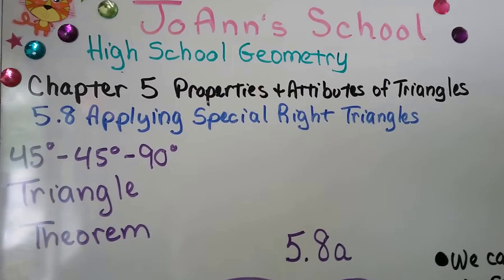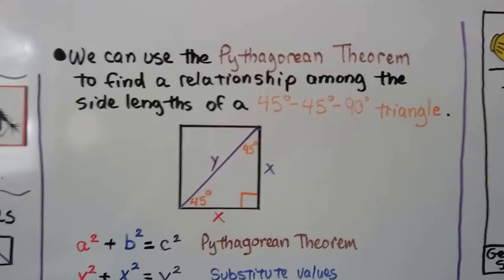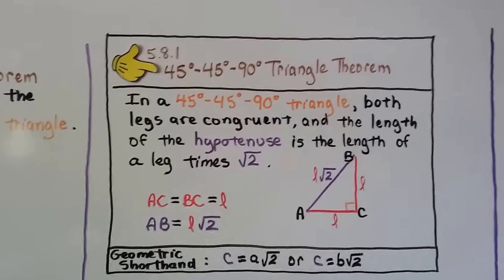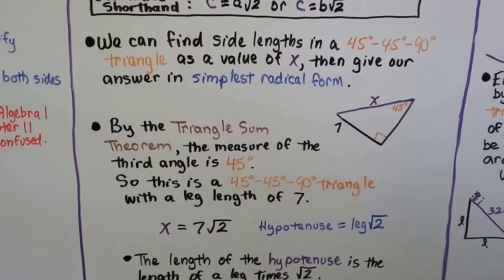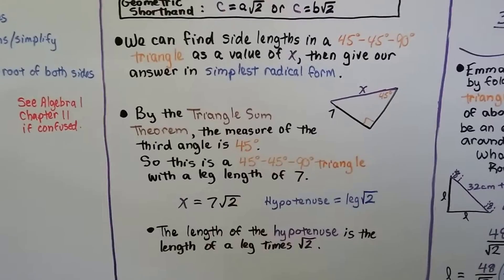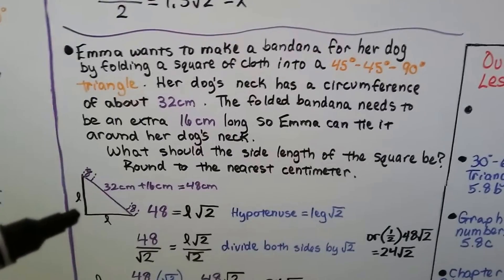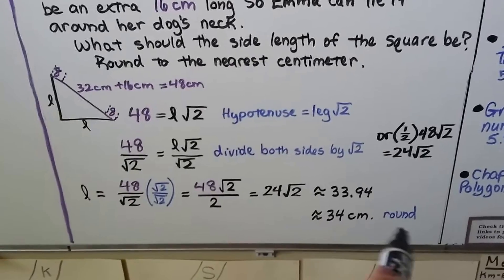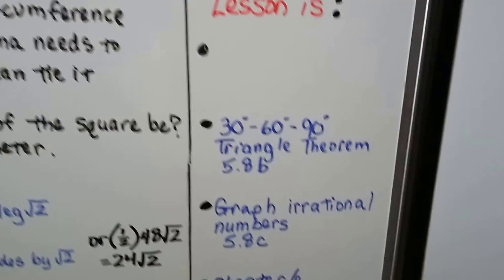Geometry 5.8a, 45°-45°-90° Triangle Theorem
The theorems we're going to learn in lesson 5.8 can be used to find unknown side length without having to use the Pythagorean theorem. This is an explanation of how a diagonal of a square divides it into two congruent isosceles right triangles. The bases of an isosceles triangle are congruent with a measure of 45 degrees each. How we can use the Pythagorean theorem to find a relationship among the side lengths of a 45°-45°-90° triangle. We discuss the 45°-45°-90° Triangle Theorem. How to find a hypotenuse length in simplest radical form by using the Triangle Sum Theorem. How to find a side length by using multiplication or division. Finding the side length of a bandana for a dog by using the 45°-45°-90° Triangle Theorem.

MINDS Minds.com/joannsschool

Teespring.com/joann-s-school-t-shirts